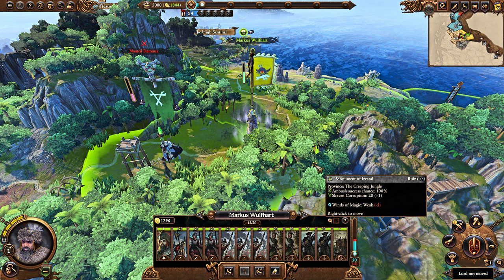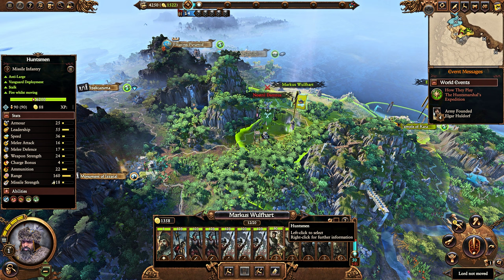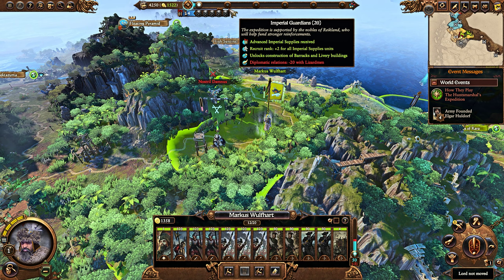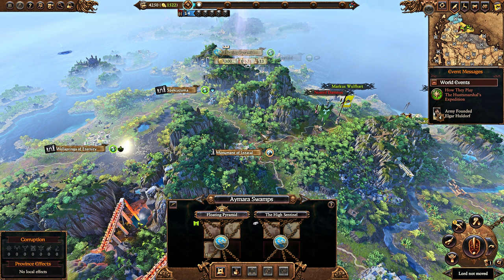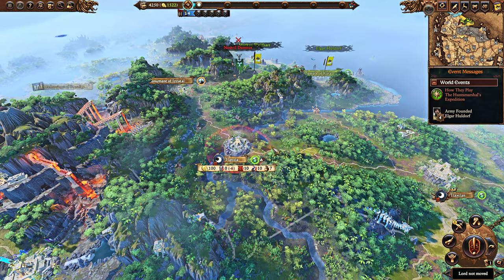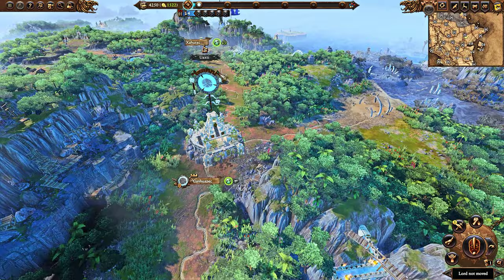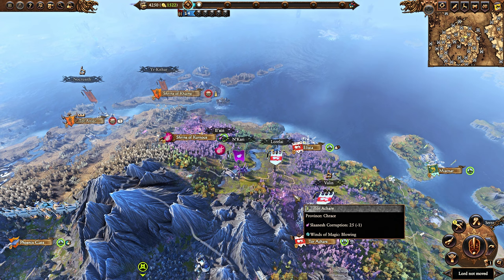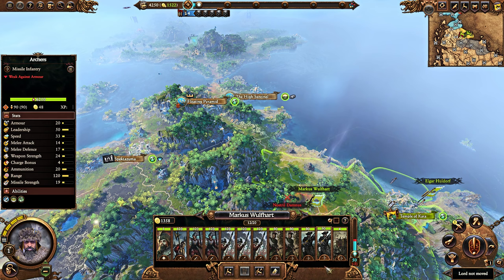The Huntsmarshal Markus Wulfhart Campaign Guide - Total War: Warhammer 3: Immortal Empires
The leader of the Imperial Expedition in Lustria looking to bring the lizards to heel, Campaign Guide for Markus Wulfhart.

Special Thanks to:

Alexander
Yolosapien
Fred
JKPrimative
Kurtis
RatEmperor
connor
Sean
Sinnelleos
Anton
Phillip
CB
Crix
Mederic
NL
Lina
Dan
Filip
Christopher
Whale
8GREENC
Vlad
Konda
RhadigarTV
Martin
Gabriel
KJF
Lorem